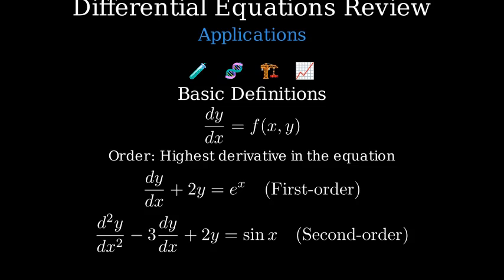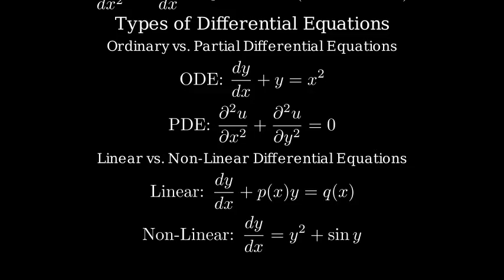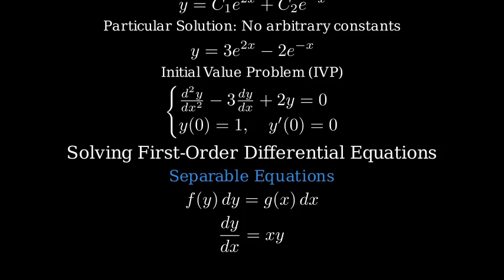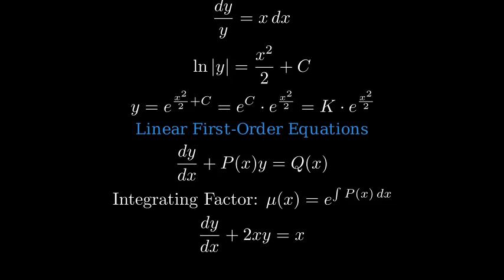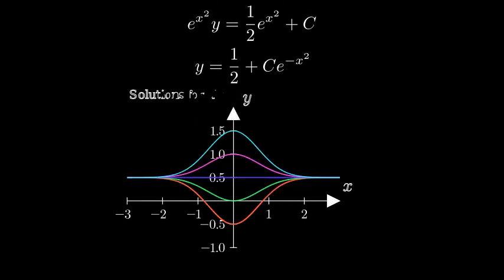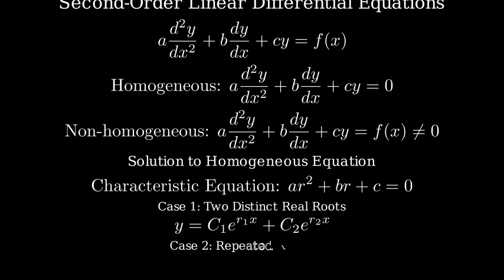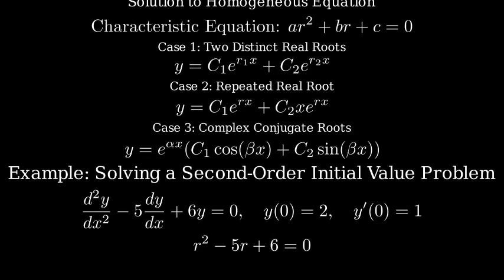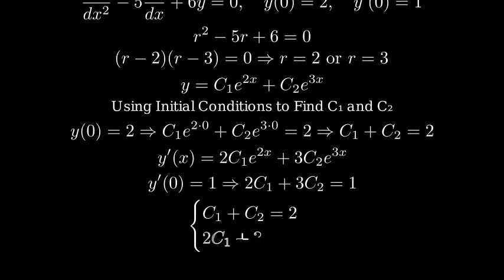Diff equ review